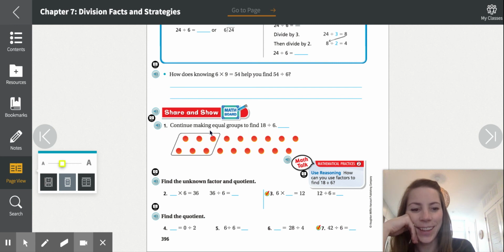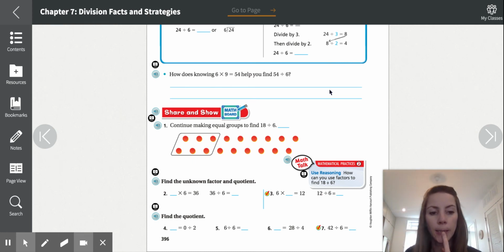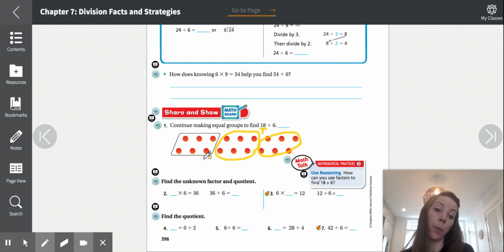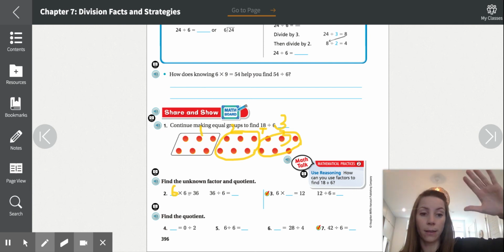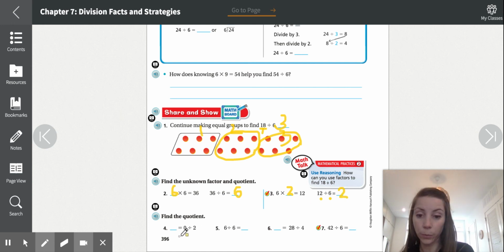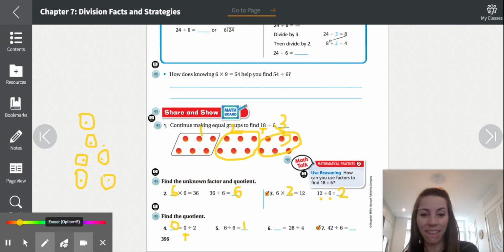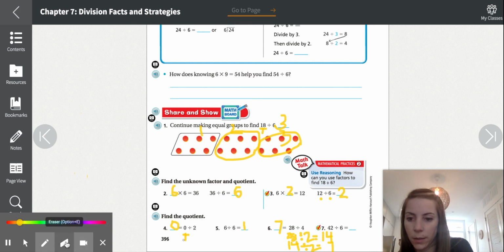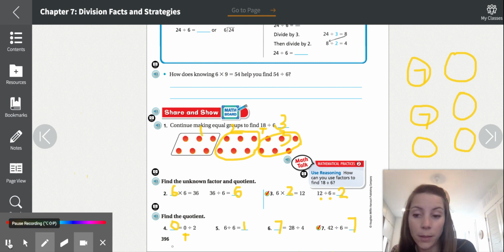7.6 Share and Show